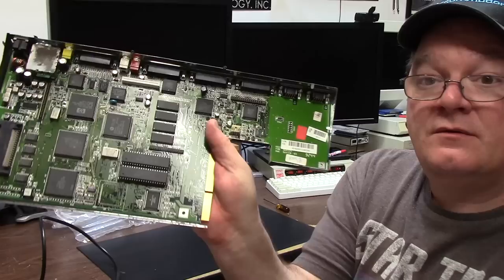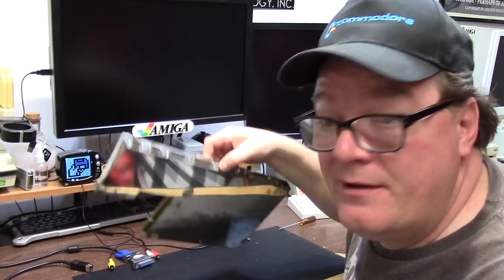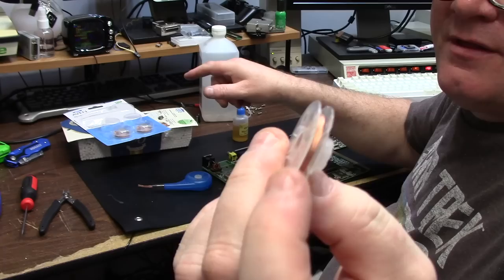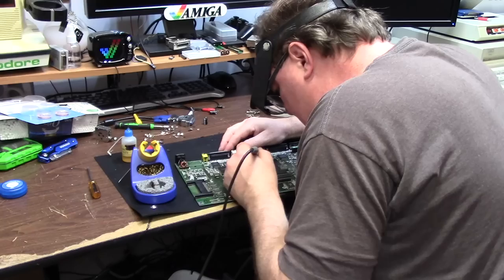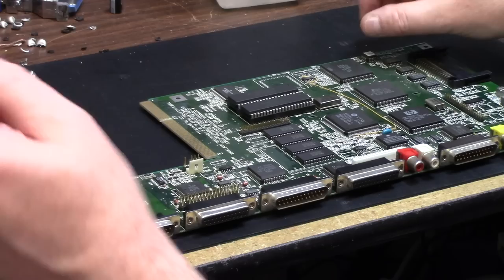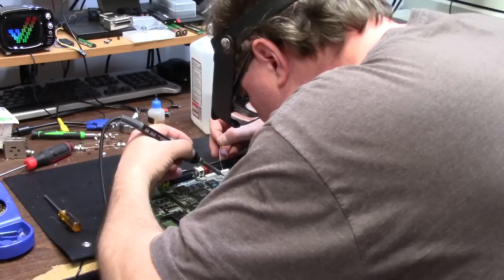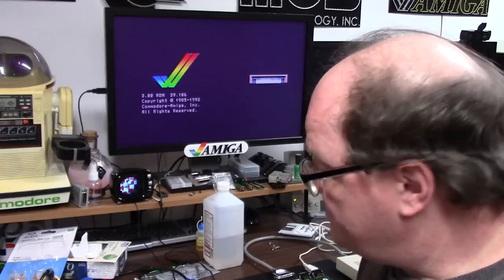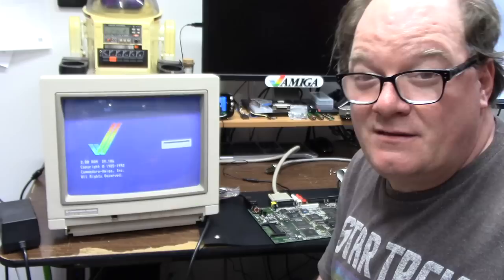Commodore Amiga 1200 Clean Caps but NO VIDEO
E398 - A Clean cap so i think Amiga 1200 shows up for some love. No video and wont do anything.  Lets recap it and bring it back to life! Lorena comes out as usual, say what you wish but this works for me.

Tonya - a hammer

Jonard IC extractor

Helmet of Goober:

Chinesium solder rework station “853D”

Siglent SDS1052DL digital oscilloscope

Kotto silicon solder sucker aka Moana3

Thank you to all my current patrons and supporters, I can not express how much your support means to me.Because of you and your support and generosity, I am able to fund repairs for others FOR FREE. I can not fix everything, but i do save many.  So a personal thanks directly to each and every one of you! and members at the TIME OF FILMING are all listed in the description below!!

Daniel Anthony
Jonathan Wickett
Kevin Quattro
Patracy
Sutehk
Toby Quinney

Elite Patrons

Aaron Bond
Ady Bolton
Alexis Beaumont
Alvin Franklin
AT67
Andreas Karlsson
Bob Randale
Charlie Underwood
Craig Daters
Courtney Blush
Daniel Varga
David Lindley
Dominic Demarinis Sr.
Eric Jamieson
Frank Lowe
Gilbert carriere
Jack Moran
James Ezell
James Rizzo
Joe DiCara
Kevin Orbaker
Lois Dituri
Luis B Perez
Martin Frei
Martin Moore
Michael Monjure
Michael Wallen
Randombitflip
Rawberg_se
RF C
Rod Piercy
Scott Jones
Seb132
Stefaan Henninck
Stephen Bruce
Steve Kile
Smishmorgen
Sutehk
Tom Brooks
Wendell Pyle
Wayne Lymbery

Adam Bowman
Alan Romeril
Alban Read
Alex Chaney
Amiga Bill Winters
Andrew Gray
Andreas Zoll
AARexx AAron Ruscetta
Bendz
Byron S.
Carlo Bensi
Chance Davis
Chris Kmiec
Christopher White
Clark Hale
Clark Williams
CubicalNate
Czig
Dale Rierson
Dave Walz
David Ferguson
David Pippin
Garry Heather
Gaz Edmunds
Flavio Villanustre
Jean-Noël THIERRY
J. Walter Hawkes
Jace Fuse
James Stocks
Jason Warnes
Jay Jarvis
JoeTheZombie
John Adams
Just_Egg_9896
Justin Hemmings
Kavanoz
Kim Jensen
Kk4cwo
Kris Van Tuerenhout
Kym Busby
Lars H
Leo Beyers
Luca Argentiero
Mark
Mark Kierzkowski
Mark Jaques
Mark Pearson
Matthew Moebes
Mikea3000
Mike Roach
Neil Bradford
Nimh Oli
Pepa Wastl
Peter Weuffen
Phil Cherry
RetroPassion
Ryan Stapleton
Schmosef
Simon Foster
Simon Marston
Stephen Durham
Steven Hunter
Terry Moore
Theuman
Tim J Corcoran
Todd Silk
Wanderley Ceschim
Wendell Pyle
Vernon Graner

Official Patrons

aZtOcKdOg
10 Minute Amiga Retrocast
Adam Currie
Adam Templeton
Alan Day
Alfie's Games
Ashley Clifford
Ashley Dawson
Andrea Pizzichini
Andre Bergei
Ash Green
Brett Armstrong
Brian Haines
Brian King
BunnyBrewster
Charles Julian
Chris Cantwell
Chris Green
Chris Trickett
Christopher Adams
Craig Sharpe
Daniel Beaver
DannyDK
David Black
David Obrien
David Z
Dennis Garman
Deeter Rabbit
Dick van Ginkel
Dimitris Gialoglidis
Dr. Phil
Eder Ghiraldi
Edvin Helland
Eric Johnson
Etosha69
Frank Haaland
Frank Muscato
Frederic CONTE
Frederick Potetz
Frederico
Geekology
Gerald Gibbons
Gerco Dries
Gjoken
Glenn Hann
Gregory Hayes
Greg Winfield
Jason Voak
Jerry Gibbons
Jeremy Trim
Joe Tom Collins
John Lomax
Lars J Aas
Konstantin Kaltsas
Leslie Marentette
Marc
Mark
Markus
Mark Amorin
Manuel R Garcia
Mislav Krleza
Matthew Augustine
Matthew Rasnake
Matthew Hoe
Matthew Webb
Michael Englyst
Michael Fuerst
M W M
Nick Roper
NoeleyC
Niklas Arvenberg
Pierre Kressmann
Pawel Solecki
Pelle Norberg
Petzel KZ9ZAP
PintzandAmiga
RavenWolf Retro Tech
Remon Kooijman
Richard Brayshaw
RoC
Rrenfrow
Russell Fairey
Simon Chatterley
Skylos
Steve Fenton
Sven Gugelmann
Tim Fletcher
Tomas Kaluzik
Tristan Grove
Volker Ebbert
Wayne Bushby
Yngve Eide